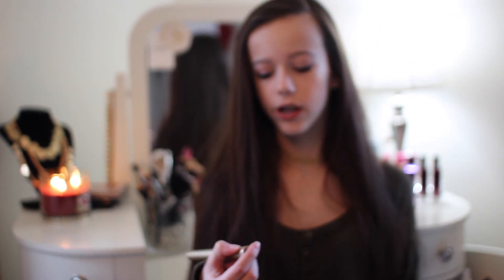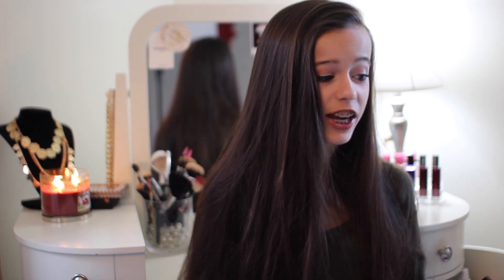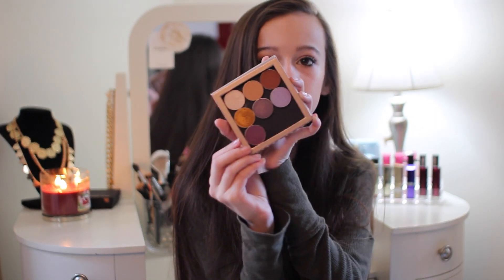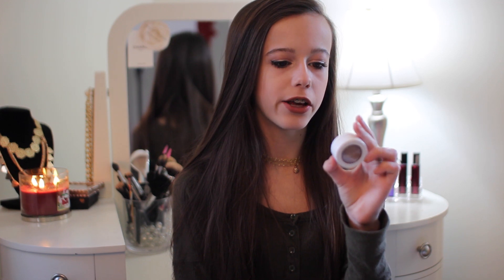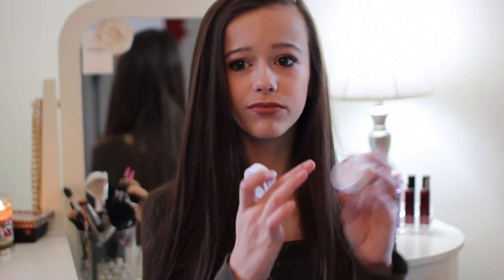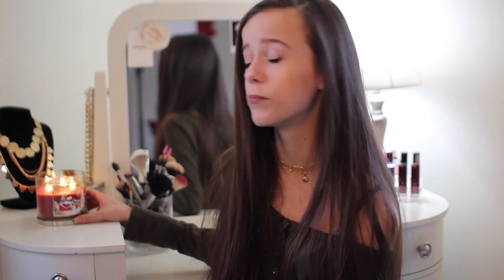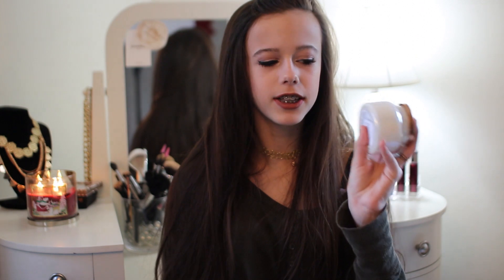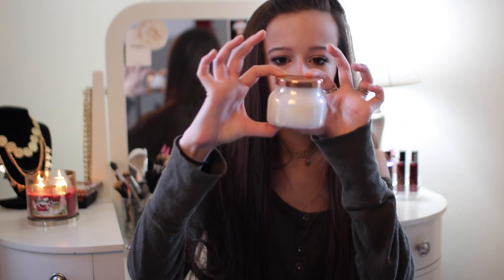January Favorites 2016!1!!!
I hope you guys enjoyed my January Favorites Video, I really enjoyed trying products all througout January for this January Favorites Video! I'm hoping to do a favorites video for every single month, so stay tuned for February Favorites, March Favorites, April Favorites, May Favorites, June Favorites, July Favorites, August Favorites, September Favorites, October Favorites, November Favorites, and December Favorites. Also Happy New Year! I know this video was more makeup related and beauty related, I am just trying to appeal to every one of my subscribers, so that includes doing makeup videos!

Shirt: Hollister
Face: Maybelline Fit Me! Foudation, Josie Marin Argan Illuminator, Maybelline Dream Bouncy Foundation, Maybellie Fit Me! Powder
Eyes: Naked Palette, Makeup Geek Eyeshadow in Creme Brulee, L'oreal Telescopic Mascara, Milani Eye Tech Eyeliner
Lips: Milani Matte Lipstick in Matte Beauty 69 (haha 69)

Special Thanks to Gabrielle Marie for the special effects!

FAQ (F̶u̶c̶k̶i̶n̶g̶ Frequently Asked Questions)
Age: 12; almost 13
Grade: 7th
Camera: Canon EOS Rebel T5i
Editor: iMovie (the most recent edition)

I DARE YOU TO STALK ME:
❄ A S K . F M ➜annikaawesomeness